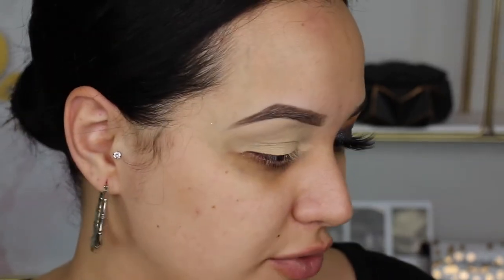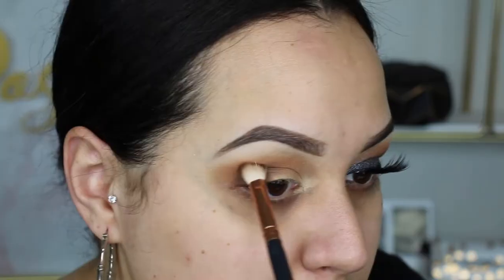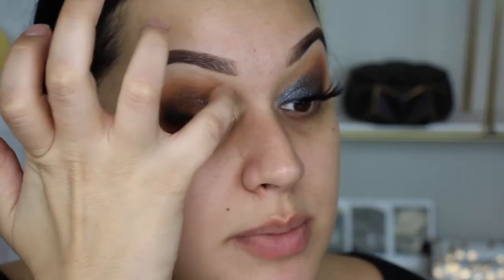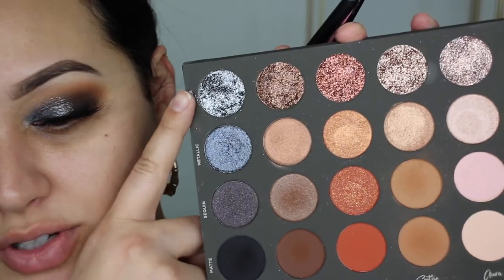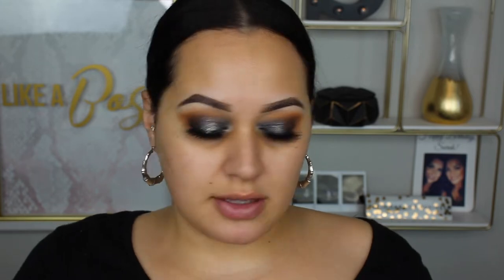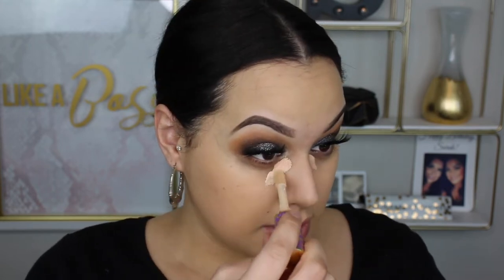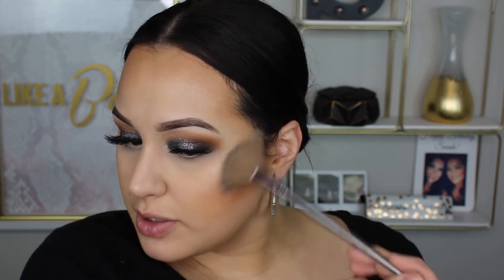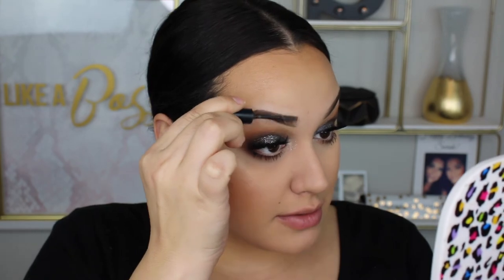LET'S TALK ABOUT LIFE - GRWM FOR NYE + CRUSHING 2020 | glossandtalk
When I first started this video my intention was for it to be a NYE makeup tutorial, but it took a turn more into a get ready with me, chatting about 2020, and some goals I have for the new year. Regardless I hope you enjoy and hope to see some of your goals in the comments. Thank you again from the deepest part of my heart for all your support this year. Love y'all.

Products Used

Face-
Touch in Sol Prime Essence
YSL All Hours Foundation- Warm Caramel
Tarte Shape Tape- Light Medium Honey + Light Sand
Essence Banana Powder
Kat Von D Brightening Powder to bake concealer- Petal
Pretty Vulgar Translucent Powder
Maybelline City Bronzer- 200
Fenty Bronzer to contour- I$land Ting
Mac Extra Dimension Blush- Hushed Tone
Juvia’s Place Highlighter- Tribe Vol. 3

Eyes-
ABH Brow Definer- Medium
e.l.f. Wow Brow Gel- Neutral Brown
Mac Paint Pot- Soft Ochre
Tati Beauty Vol 1 Palette
Crease-
Sequin Soothe
Matte Ritual
Matte Memory
Lid-
Metallic Memory
Glitter Memory
Lower Lash-
Matte Ritual
Inner Corner-
ColourPop Lady Bird
Brow Bone-
Metallic Aura
Lilly Synthetic Lashes- Dallas
Duo Dark Tone Brush On Lash Glue

Lips-
L.A. Colors Auto Lip Liner- Perfect Brown
KKW Lipstick- Nude 3 Creme
Maybelline Gloss- Tan Line